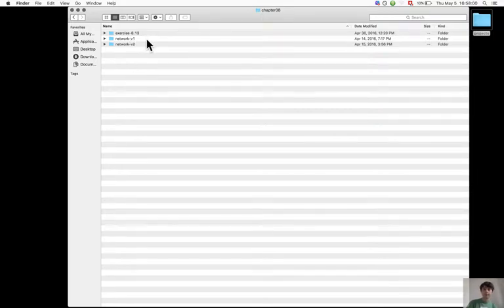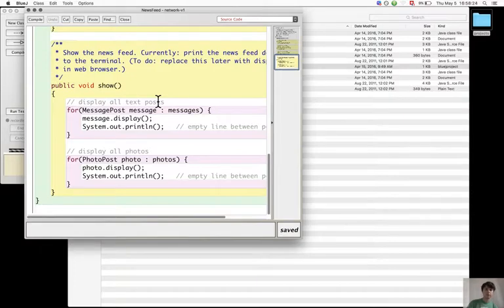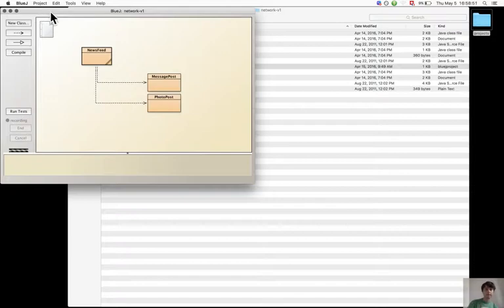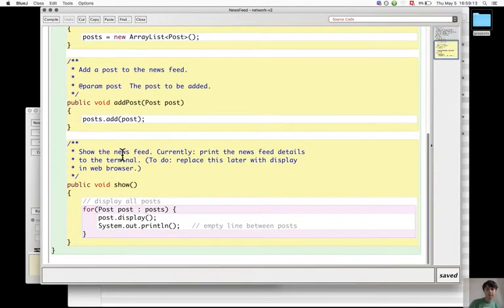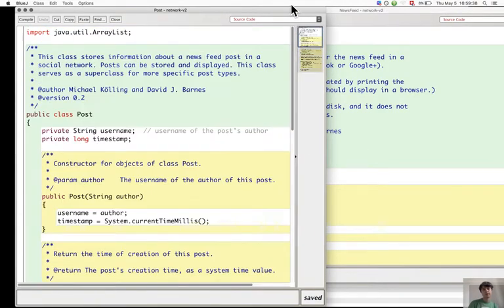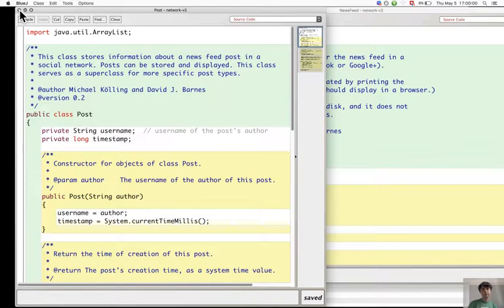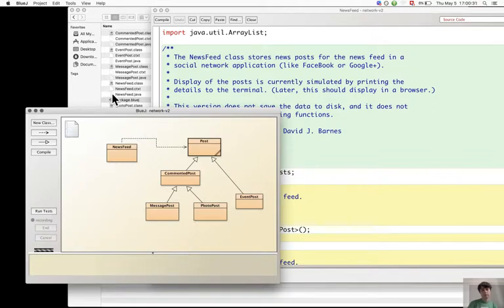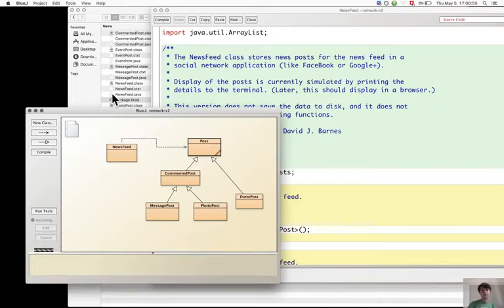Section 9.1. The problem Network's display method